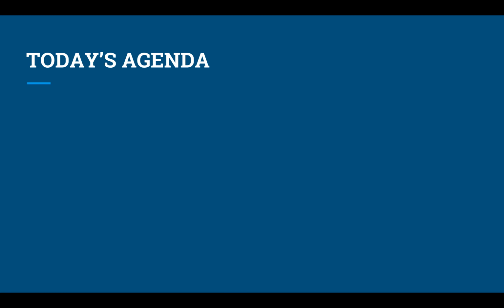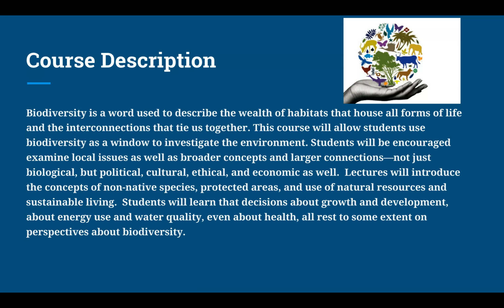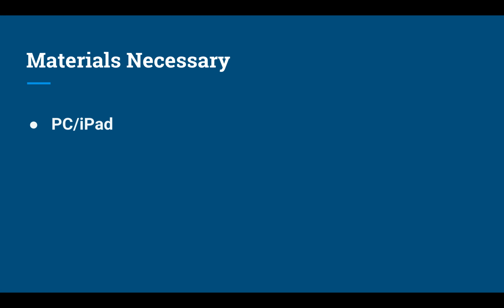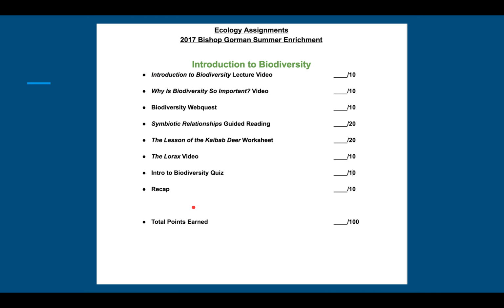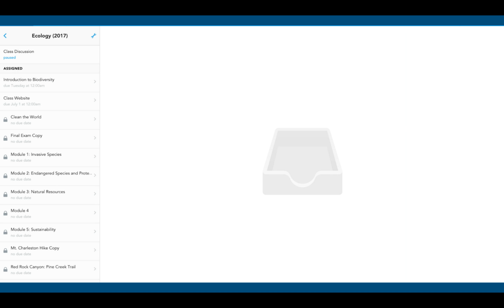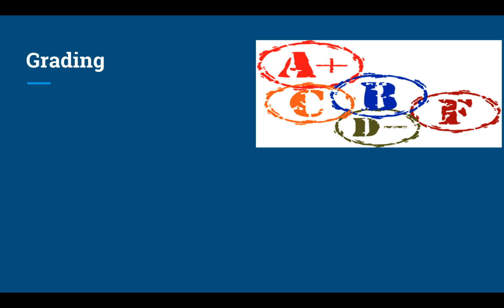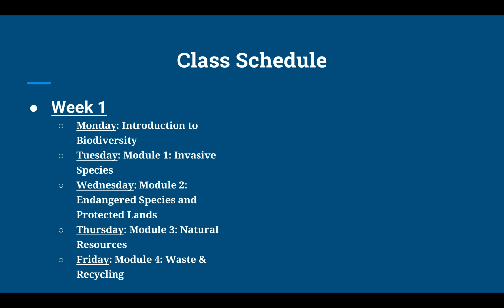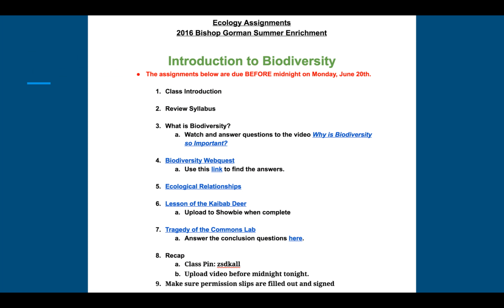Introduction to Biodiversity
Opening lecture to Bishop Gorman's Summer Enrichment course in Ecology.